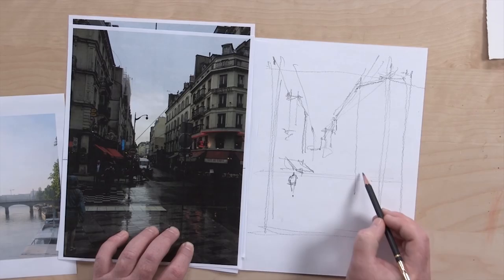Preview | Top 10 Art Techniques: Composition Secrets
In this video trailer, you'll get a glimpse into the top 10 composition secrets we've compiled for you, so you can set yourself up for successful paintings before you ever pick up a paintbrush.

From setting up still lifes to adding figures to your painting, you can create a strong composition with these painting tips, no matter what your medium. to access the full-length video workshop, where we've compiled the Top 10 Composition Secrets for you to use in your own artworks.